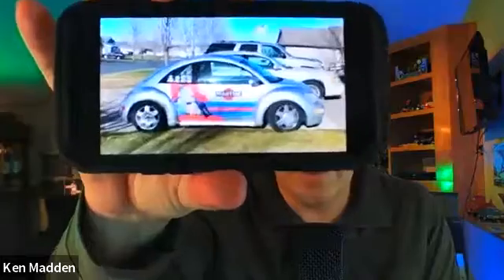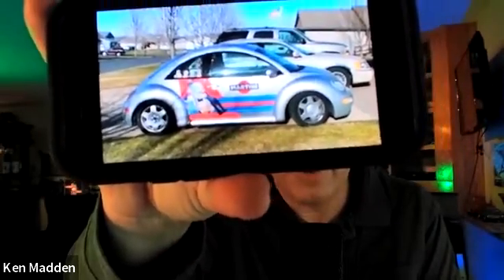Maddk Studio Show EP10 Brad Flaherty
How to work with a design firm. What to expect and what to be prepared for. Product development is very rewarding but does have its ups and downs. Good people are key to success.
EP. 10 is with my friend Brad Flaherty from Rapid Interface and Light Droplet. Both are product development companies under one roof and man does his roof hold talents. from large format printing and design to complex electrical engineering and circuit board creation.
We had a great conversation about design, clients and had a few laughs along the way.